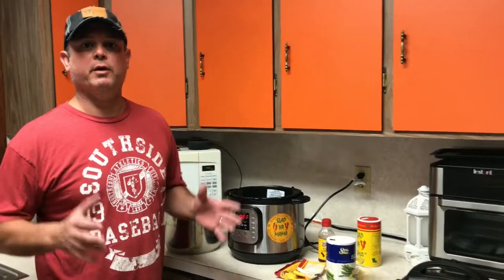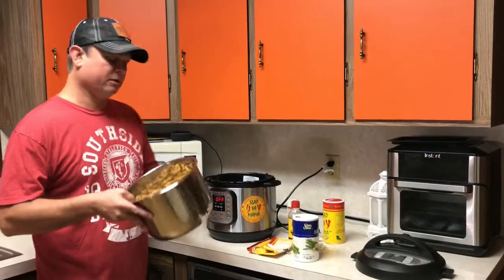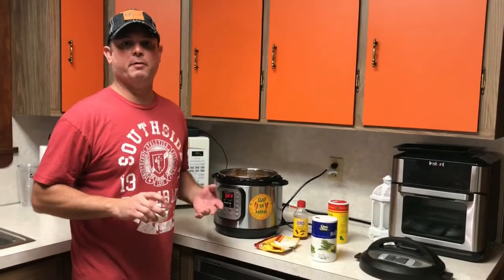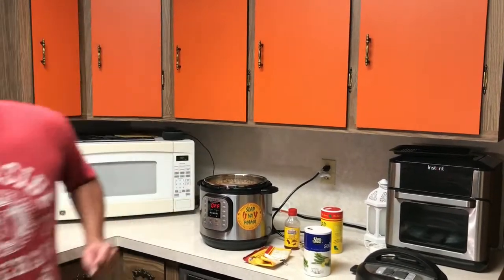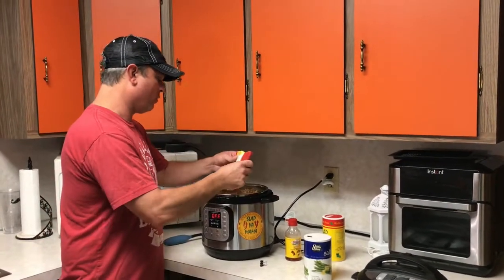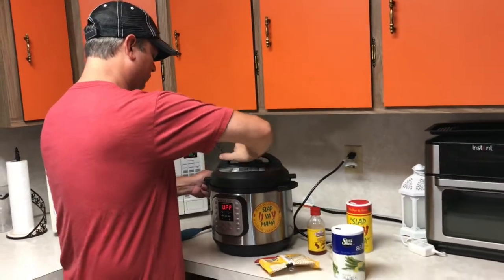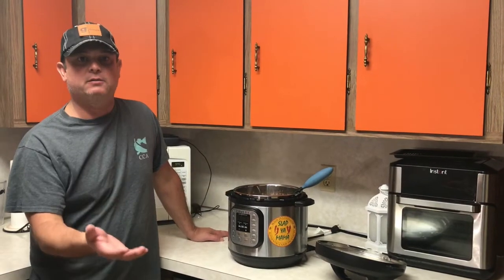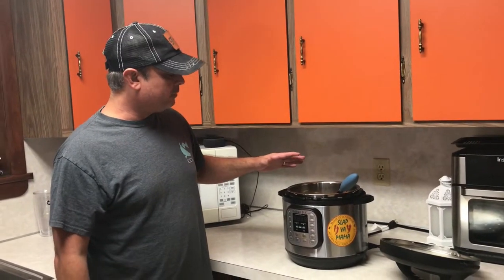How to Cook Cajun Boiled Peanuts in the Instant Pot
Boiled peanuts are a true Southern delicacy. What normally takes six hours boiling them the traditional way, takes just 45 minutes in the IP! I've added a Cajun flair to this recipe. Also included in this video is the classic salt boiled peanut recipe. The written recipe is included in the comment section